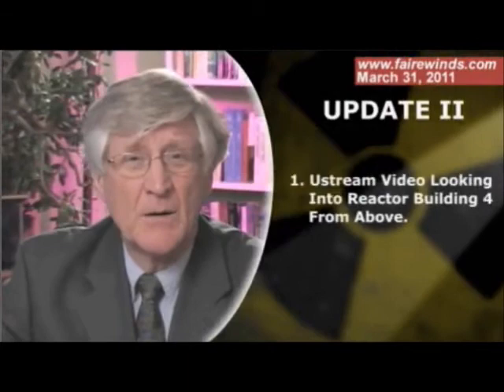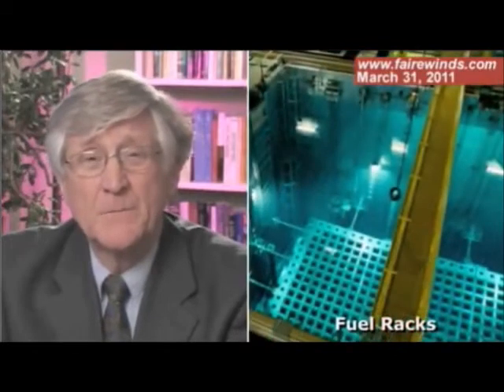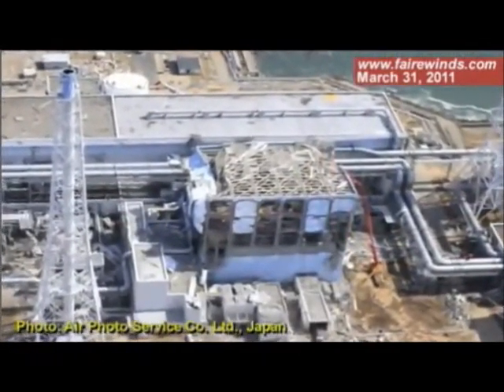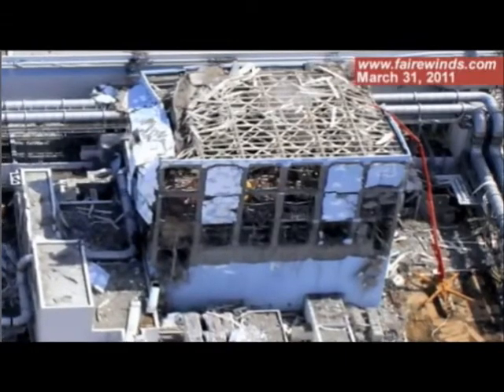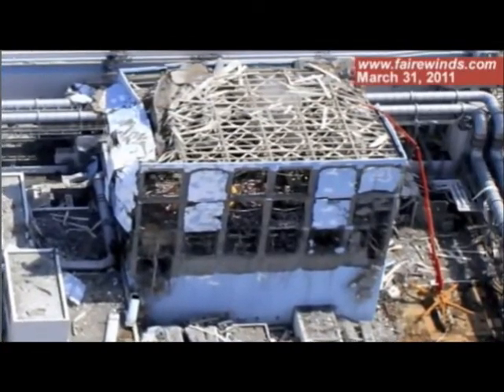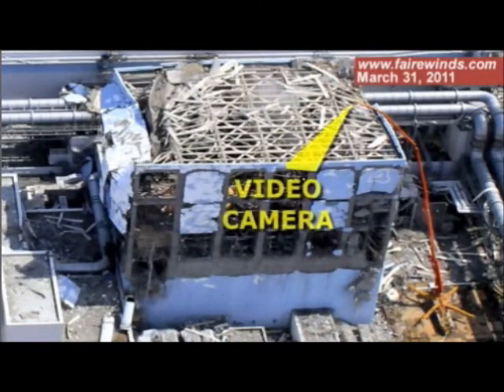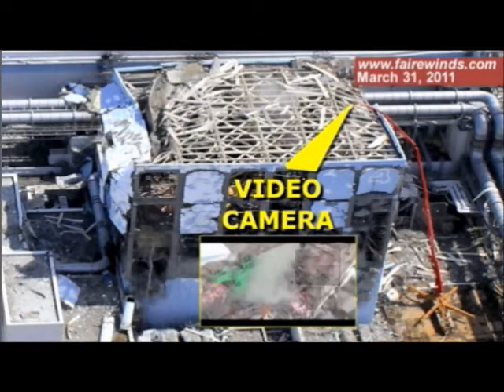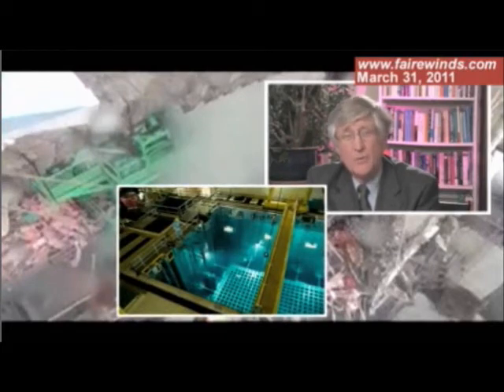Fukushima Revisited: New Images Reveal Nuclear Fuel Rack Exposed to Air (Arnie Gundersen, 3/31/11)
NUCLEAR EDUCATION & AWARENESS:
Going Nuclear: What is the Future of Nuclear Energy in the U.S.? (Arnie Gundersen on Aljazeera)
Nuclear 101 - Advantages & Disadvantages of Splitting Atoms to Boil Water
Birdhairjp: 85.03 microSv/h, Fukushima city, mud into a river, June 2012, Whats going in rivers (vs. normal background of up to 0.2 microSv/h)
San Onofre: Bad Vibrations (Cause of Radioactive Emissions / Arnie Gundersen)